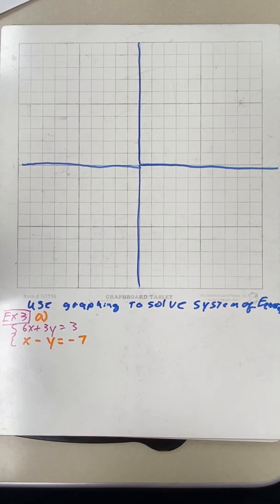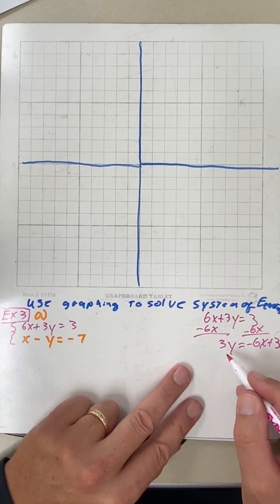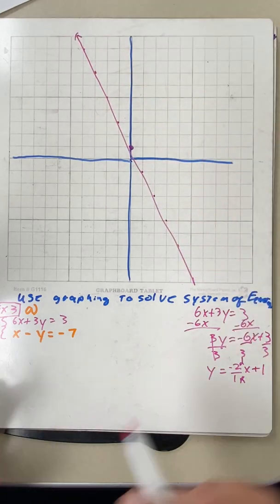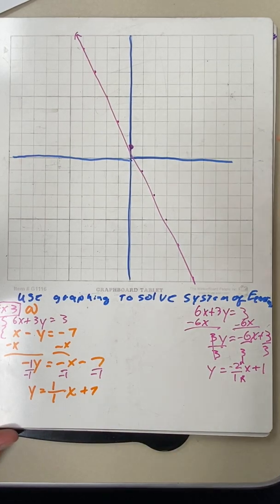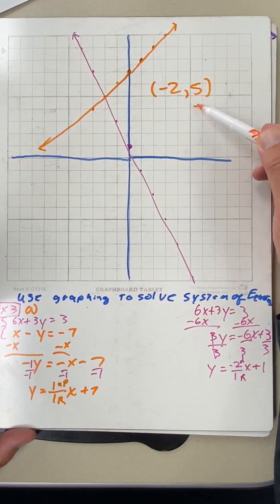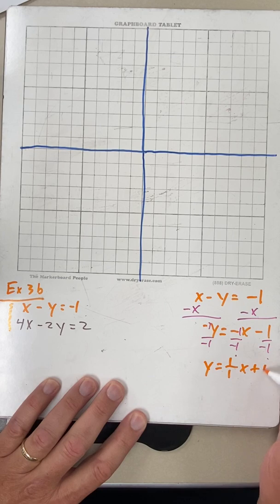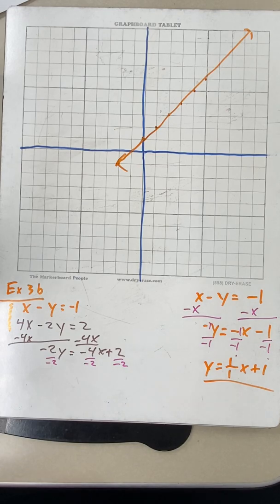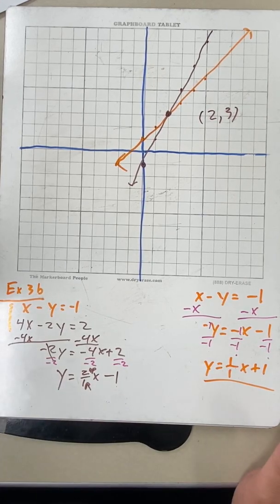2 3 Day 1 Ex 3